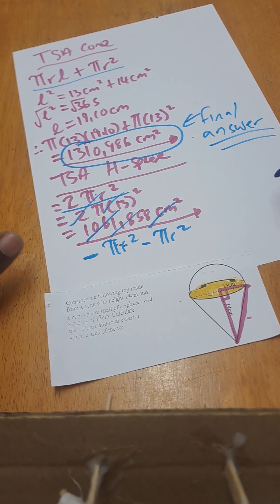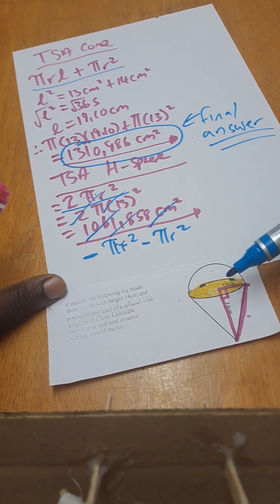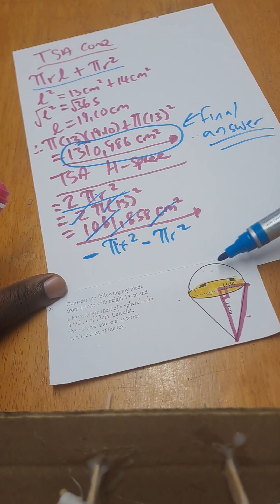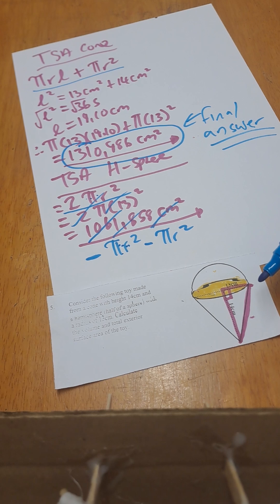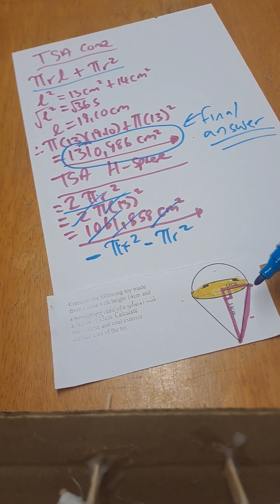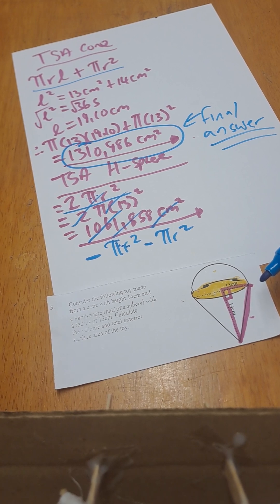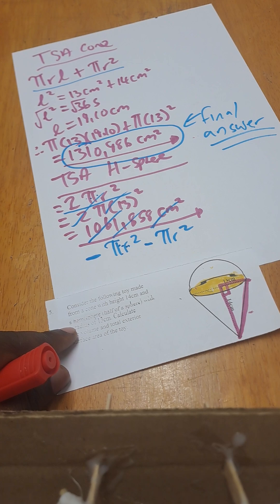Grade 12 Revision. Calculating the volume and surface area of a hemisphere on top of a come.